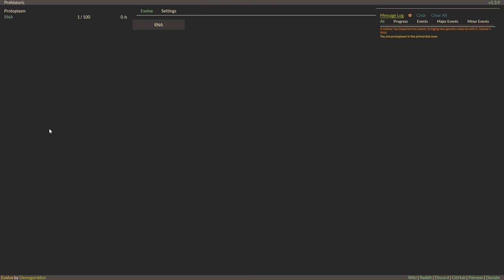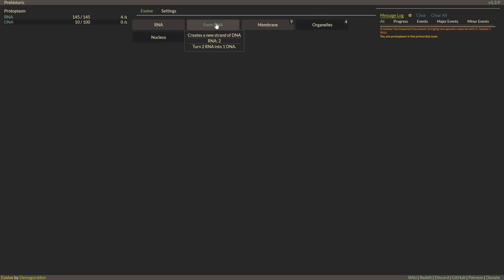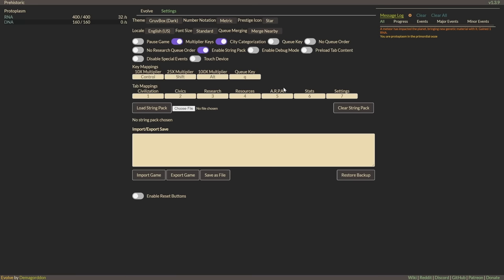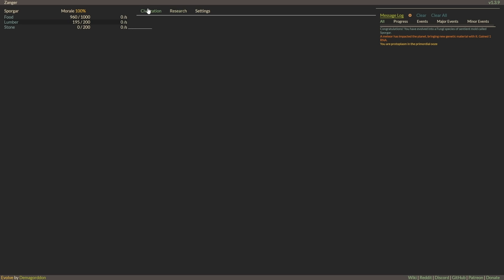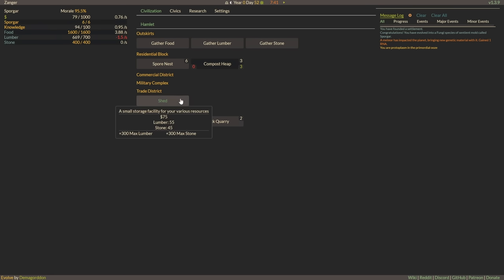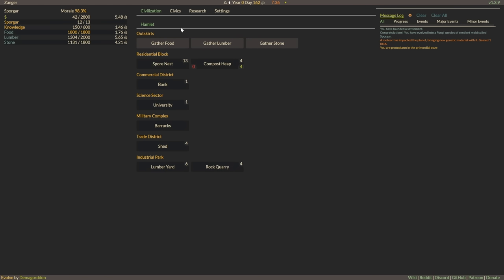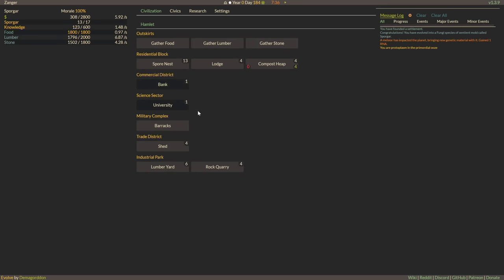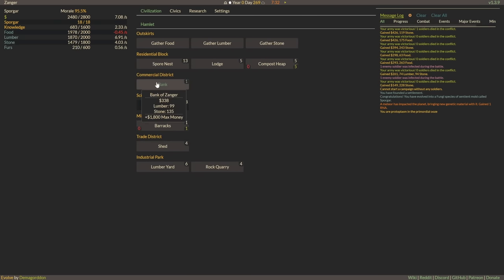Free Incremental Civilization Builder! - EVOLVE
Evolve Incremental is a web-based game about first evolving a species from primordial ooze into a sentient species, then guiding that new species into a mighty civilization that will eventually take to the stars and colonize space.